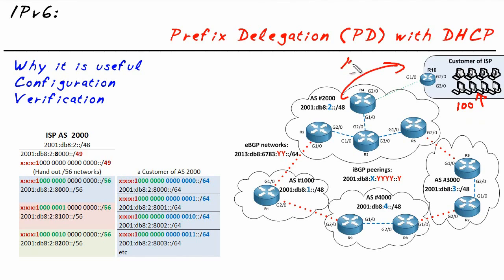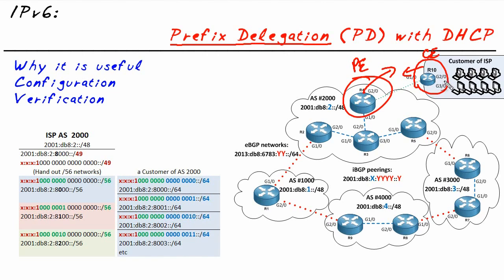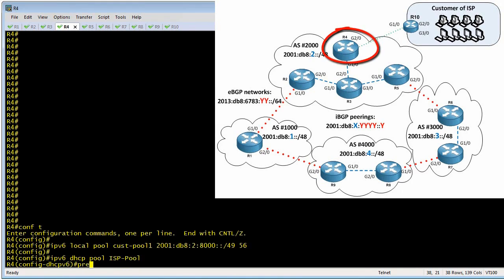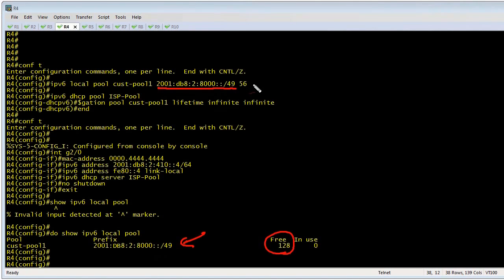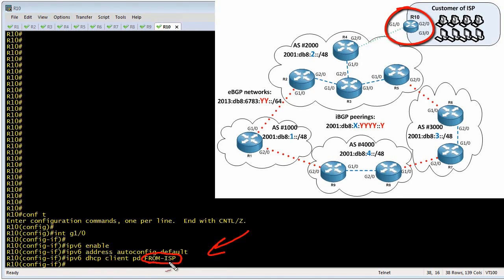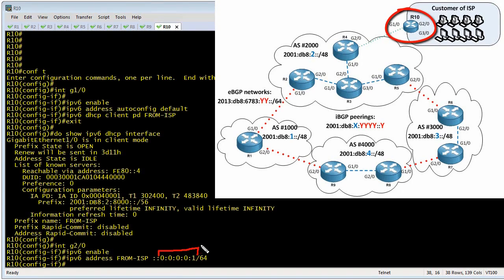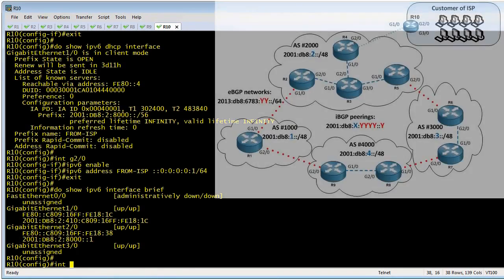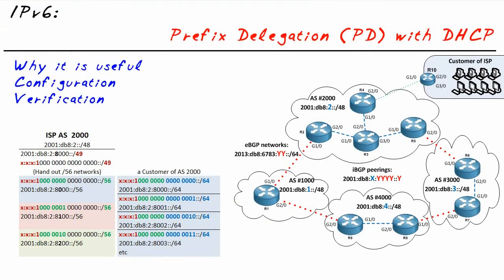MicroNugget: IPv6 Prefix Delegation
In this MicroNugget, I take a look at why IPv6 Prefix Delegation is useful and how to configure and verify it's working. This MicroNugget directly relates to my CBT Nuggets IPv6 training course